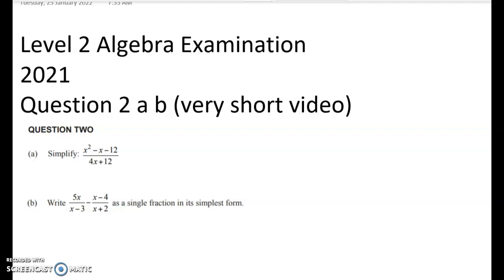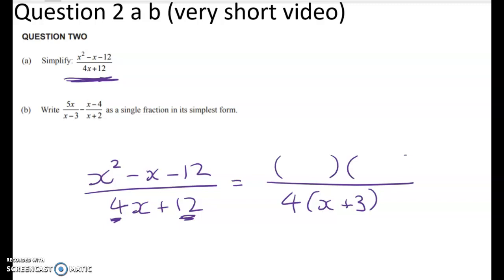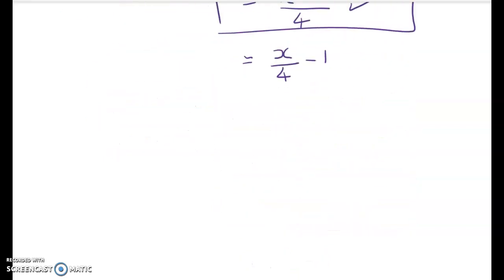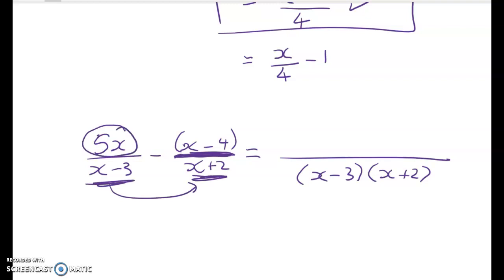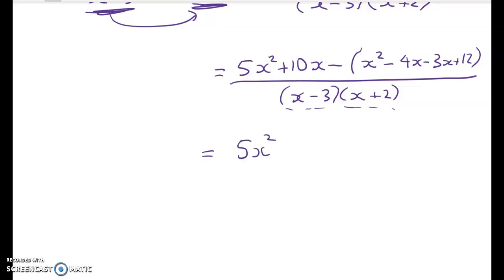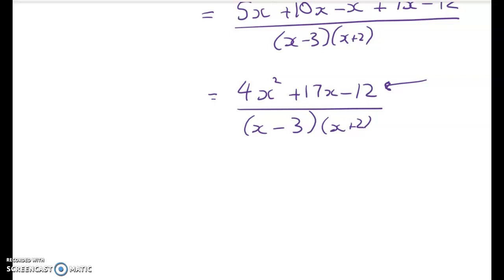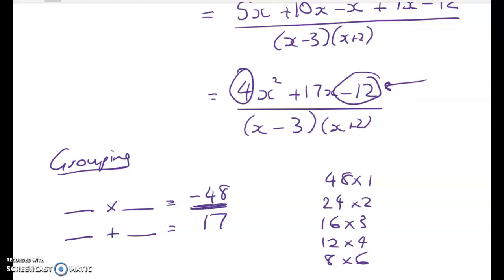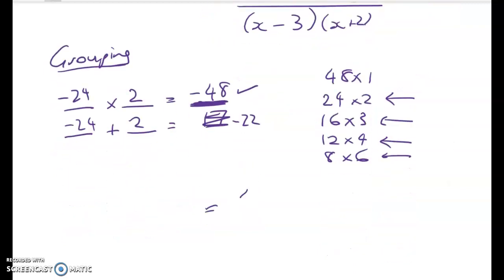NCEA Level 2 Algebra 2021 - Q2 a b worked solutions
Two algebraic simplification questions. Short video!